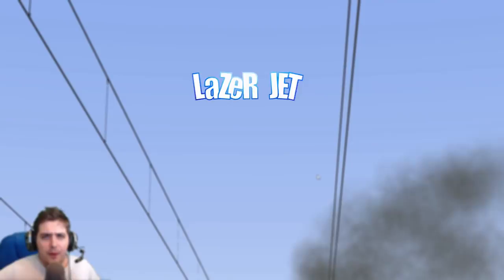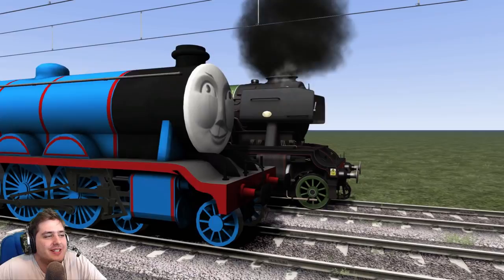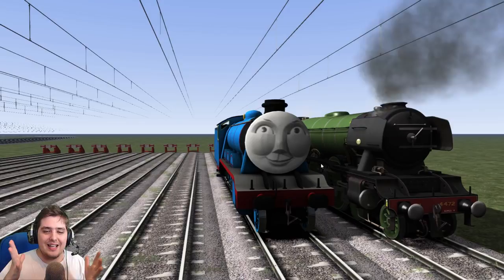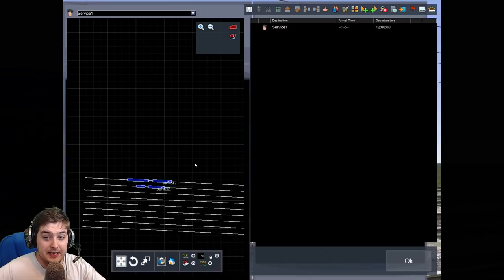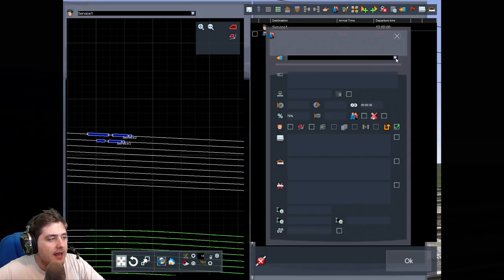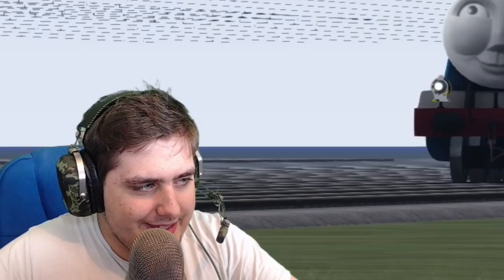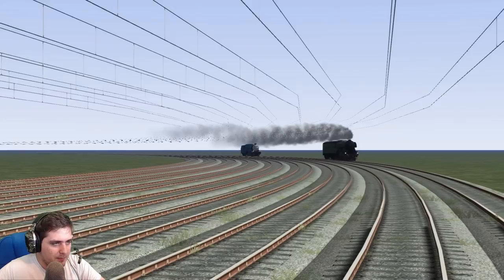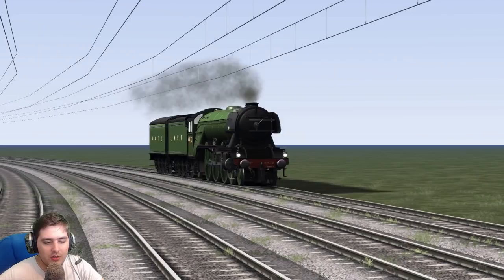Train Simulator 2019 - Gordon V.S. Flying Scotsman (Race!)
Welcome Back to Another TS2019 Race and Today Flying Scotsman Goes up against his brother Gordon. Who Will Win?
FAN MAIL
BAJ
LAZERJET
WINCHESTER
SO23 3QB
U.K